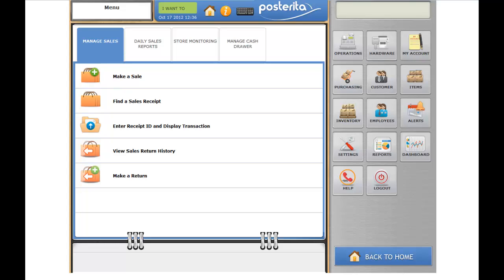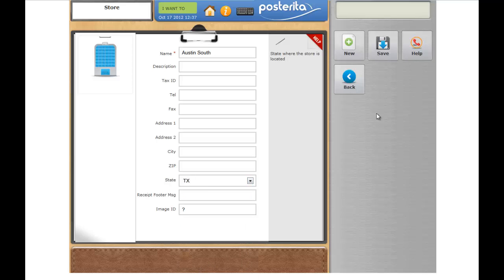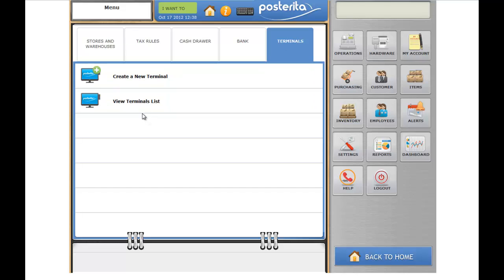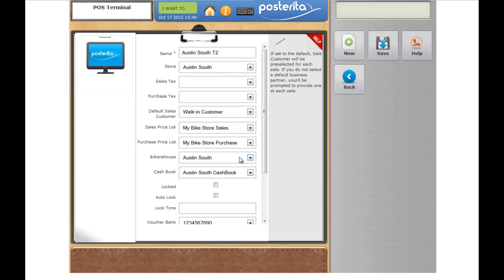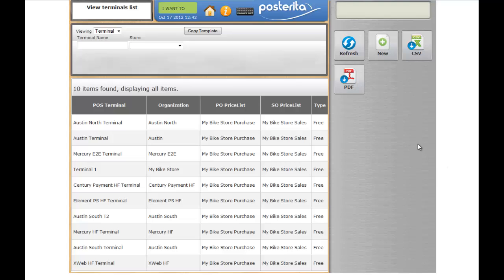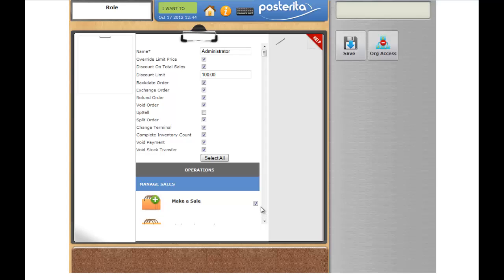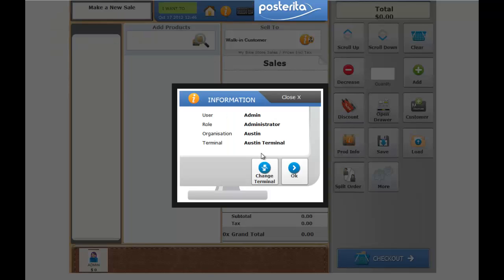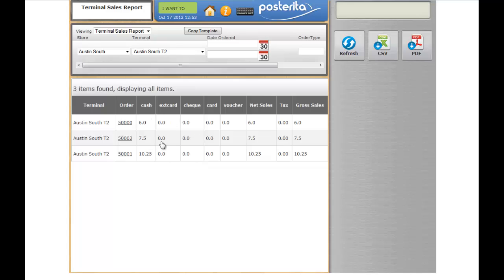How to Manage Multiple Stores and Terminals with Posterita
This video demonstrates how to manage multiple stores and terminals in Posterita.